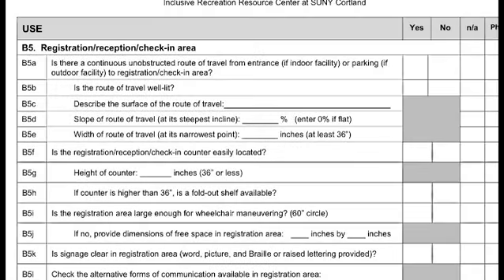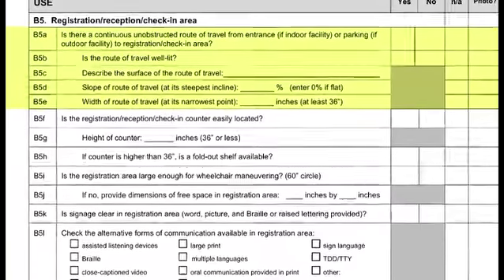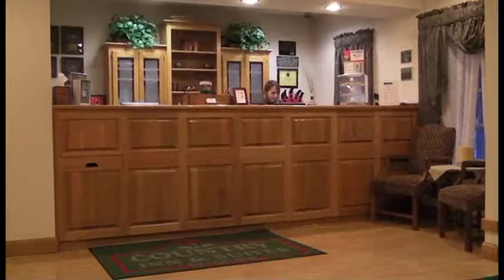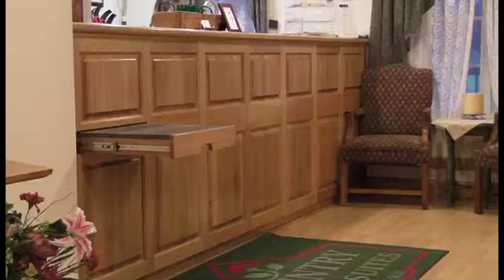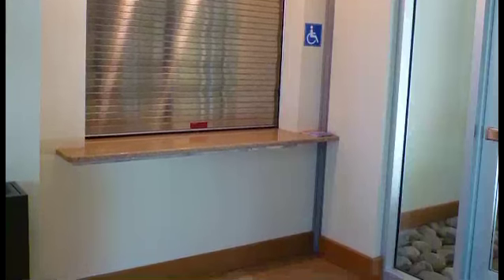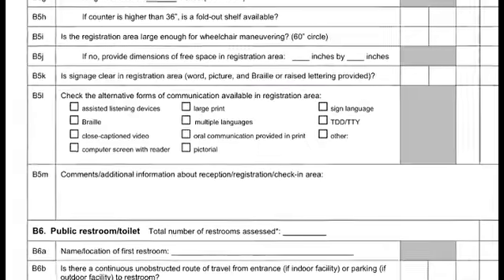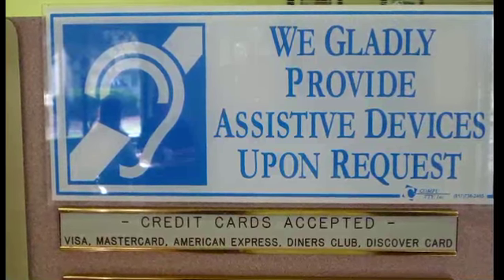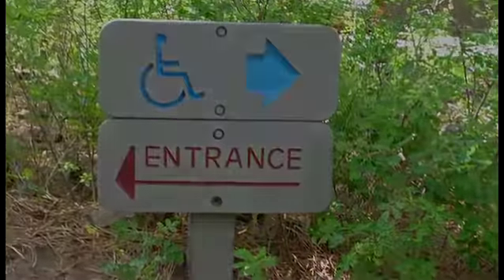Inclusion U Registration Areas